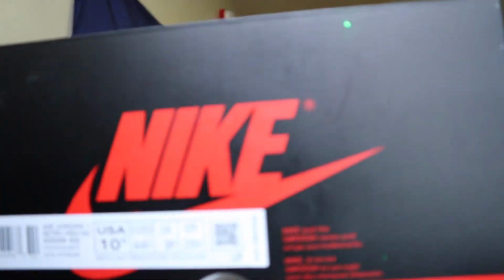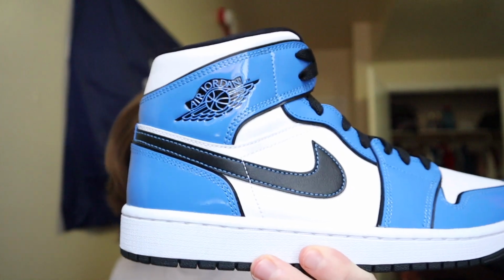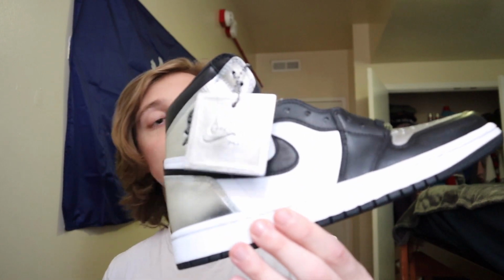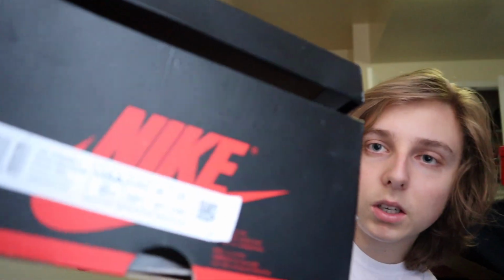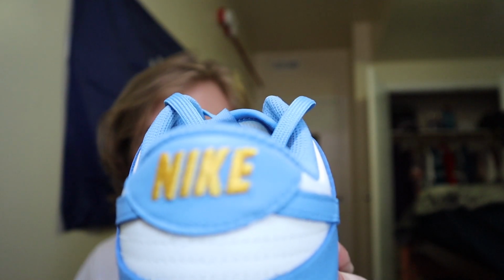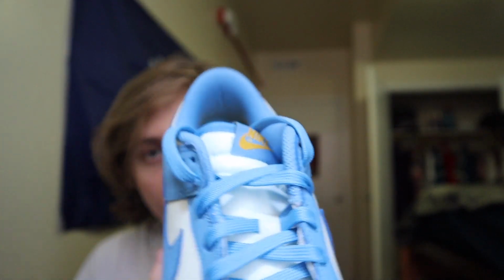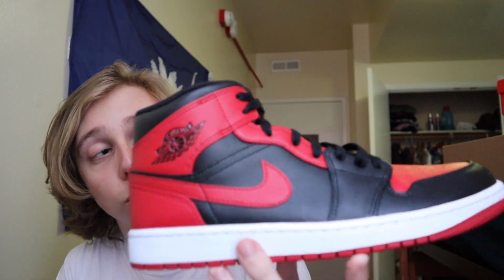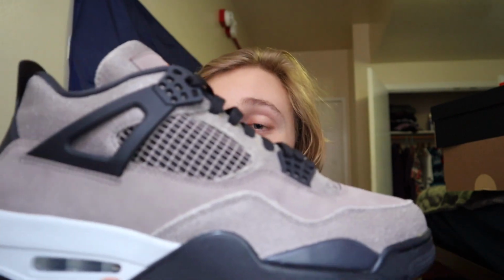UNBOXING ALL OF MY SNEAKER INVESTMENTS I COPPED DURING COLLEGE📈!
So today in this video, I decided to go ahead and show you all all of my sneaker investments that I have copped while I am in college, and really if these are good shoes for you all to hold for profit and resell also!

thanks.

See you all in the next unboxing all of my sneaker investments/best shoes to hold 202/sneakers to invest in right now video!